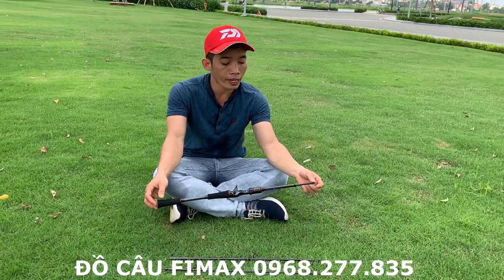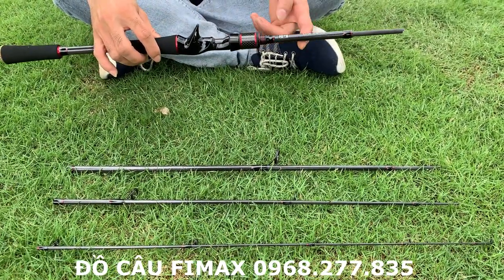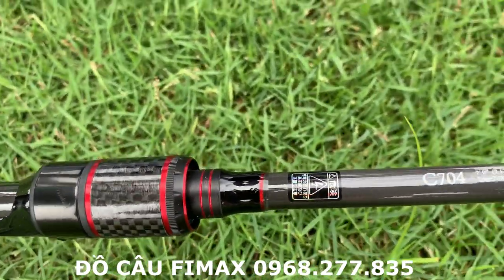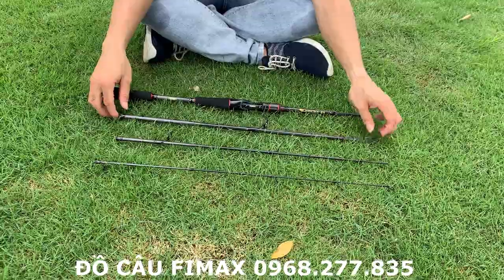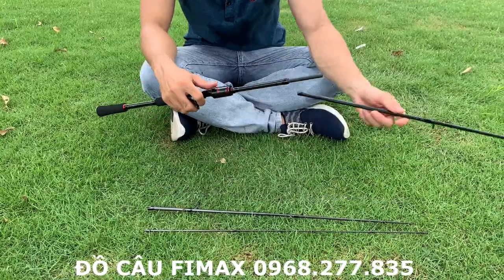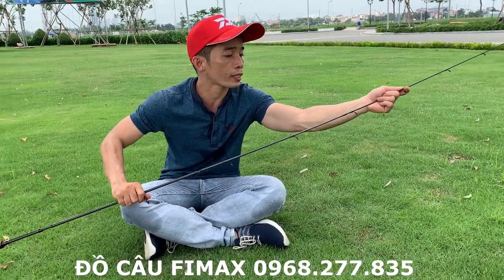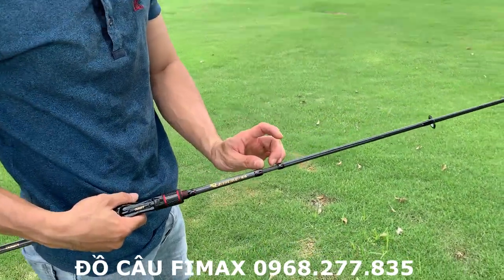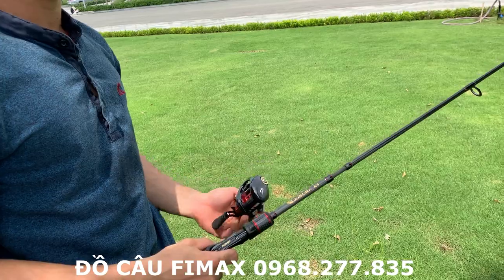Cần câu cá 4 khúc Noeby thu gọn mang đi máy bay, bỏ cốp xe | Tải cá đến 9kg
Mẫu cần 4 khúc Noeby được phối hai màu đen-đỏ sang trọng. Shop về cần máy ngang và cần máy đứng
Size: 1m98 và 2m13
Cần thu gọn 4 khúc tiện lợi mang đi máy bay, bỏ cốp xe, vali.
Thông số:
- Tải cá: 8-20lb
- Tải mồi: 7-28g
- Số khoen: 8
- Đọt: 2.8ly